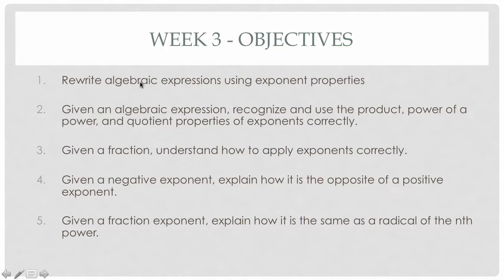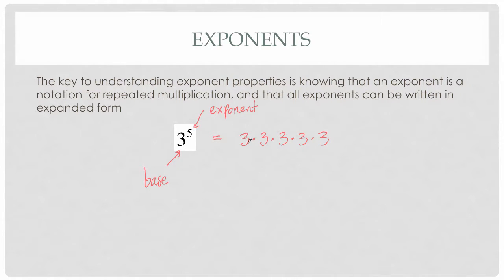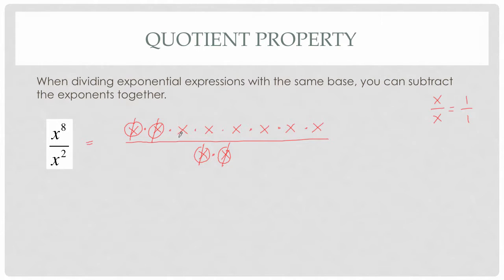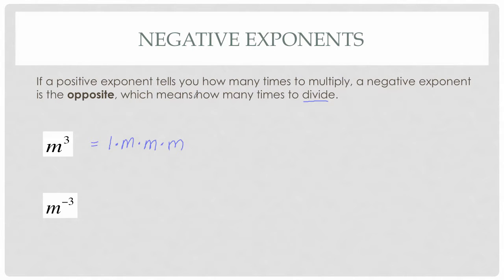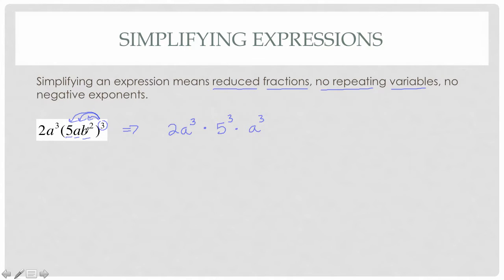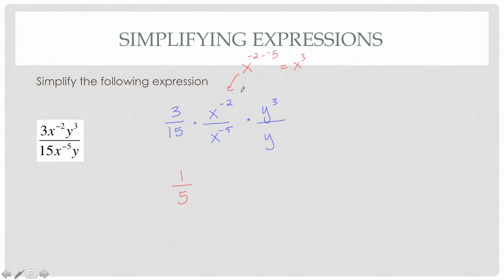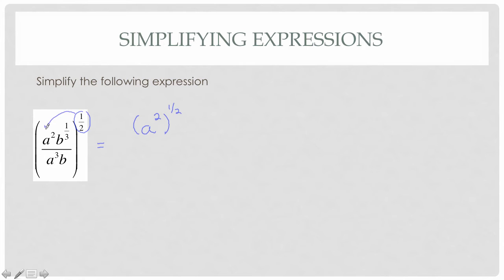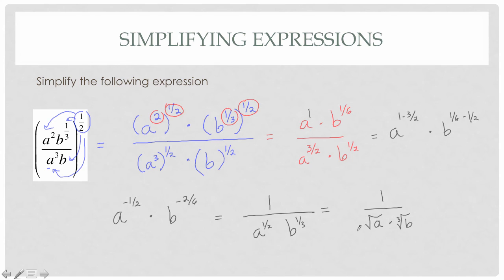Algebra IB Week 3 Video Lesson